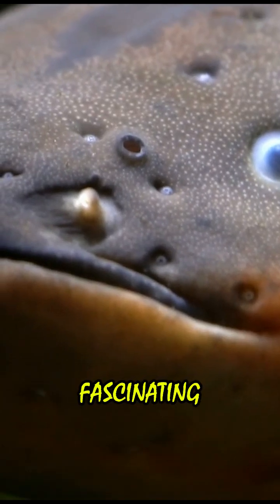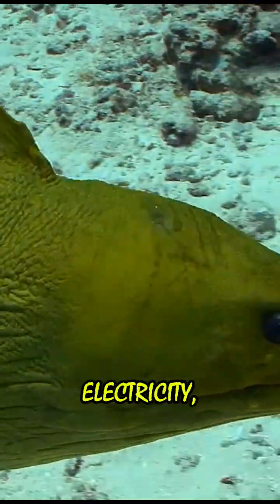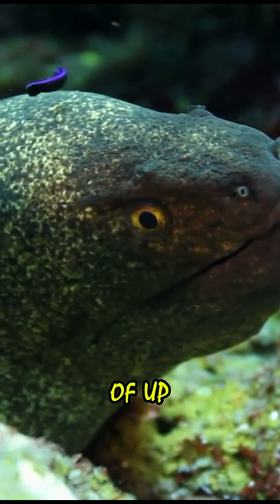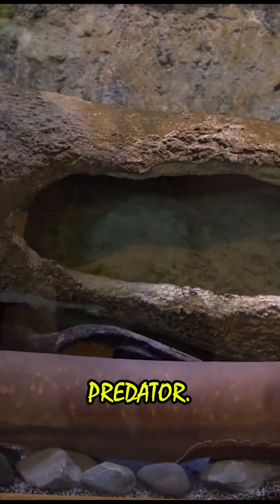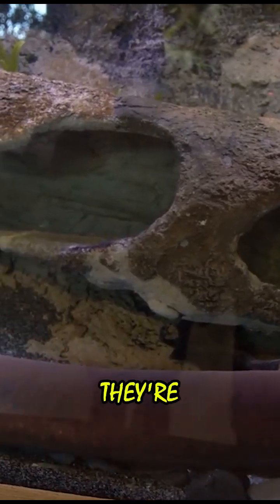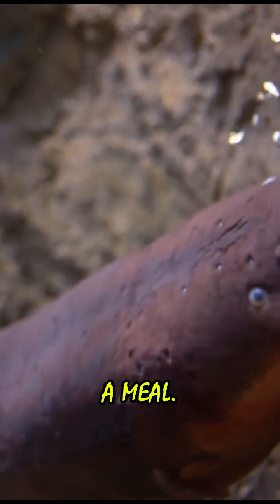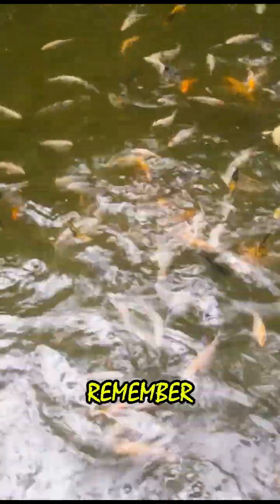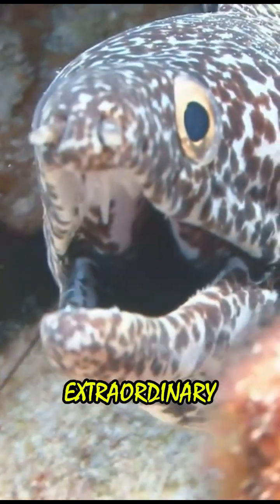Why do electric eels generate electricity?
Electric eels generate electricity through specialized organs called electrocytes. These cells work like tiny batteries, storing and discharging electrical energy. When the eel wants to produce electricity, electrocytes release ions rapidly, creating an electric current. This electricity can reach up to 600 volts, enough to stun prey or deter predators. The evolutionary advantage lies in both hunting and defense, making them highly adaptable in their aquatic environment. Electric eels use low-voltage pulses for navigation and high-voltage discharges for stunning prey.